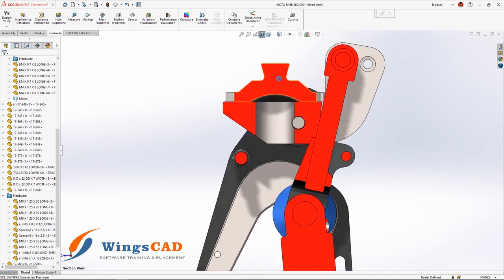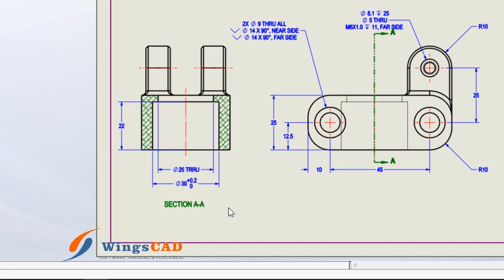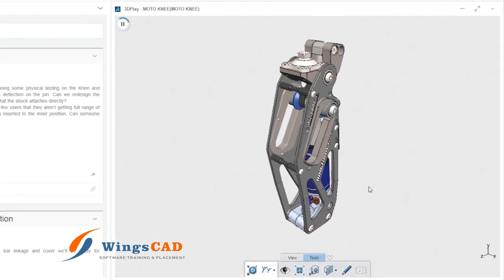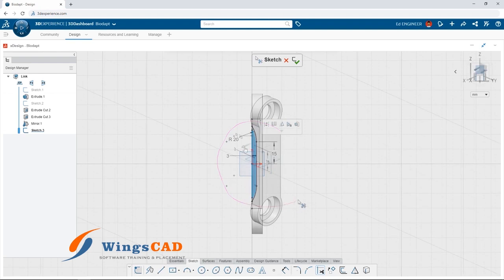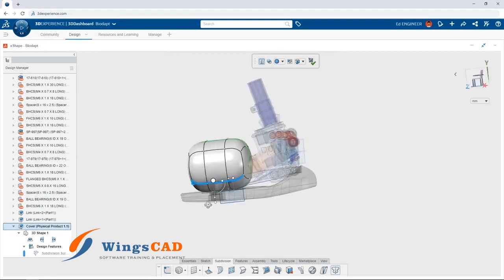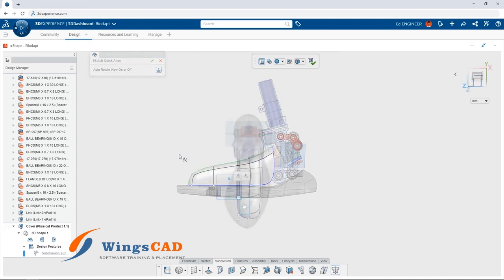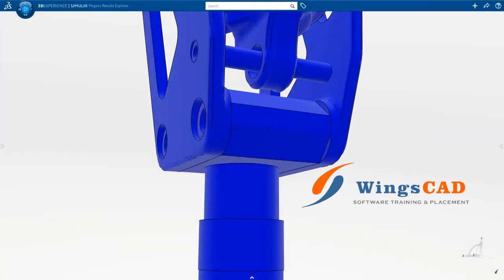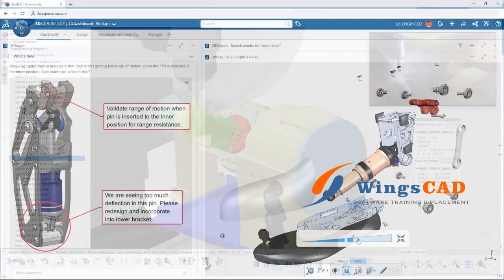SolidWorks 3D Experience | WingsCAD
Wings CAD is a leading Software Training Institute along with placement assistance. We offer training in CAD Courses, IT Modular Courses, Career Courses, with strong base of placement assistance, real-time trainers, tailor-made training syllabus to meet the career objective of the students and working professionals.

Mechanical Designing Courses:
Autocad
Creo
CATIA
SolidWorks
Ansys